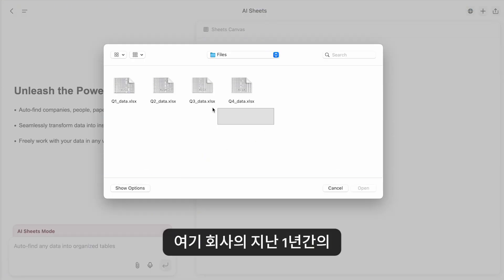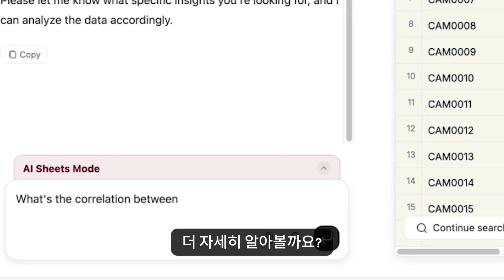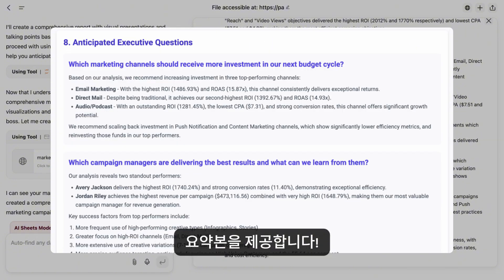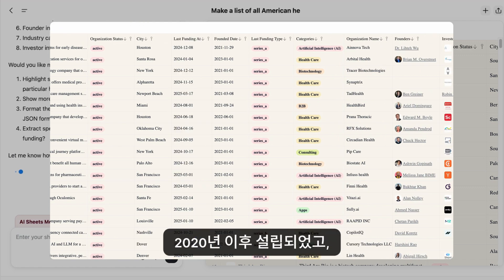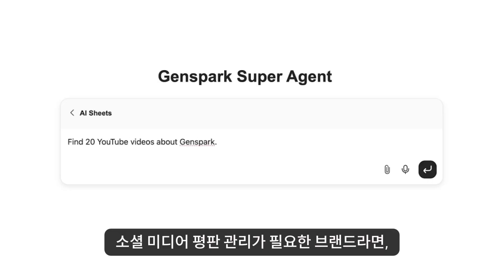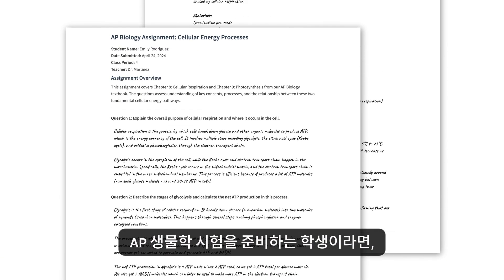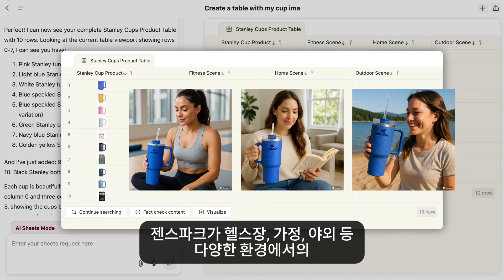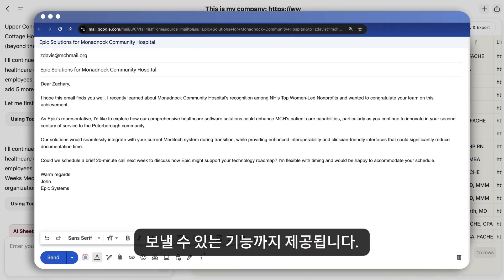젠스파크 AI 시트: 엑셀의 새로운 시대가 열립니다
엑셀, 스프레드시트는 누구나 업무에서 빼놓을 수 없는 도구였습니다. 하지만 시트의 함수는 기억하기 너무 어렵고, 데이터가 많아지면 수작업은 더욱 복잡해집니다. 이제 데이터 작업의 패러다임을 완전히 바꿀 혁신적인 솔루션을 소개합니다. 젠스파크 AI 시트는 데이터 작업 방식을 완전히 바꿔놓습니다.

0:00 - 젠스파크 AI 시트 소개
0:09 - 당신만의 데이터 분석가
1:07 - AI 시트로 원하는 모든 데이터를 검색
2:14 - AI로 대체되는 복잡한 수식들

젠스파크 AI 시트의 특별한 점:

📊 당신만의 데이터 분석가: 평소 대화하듯 질문만 하세요.  AI가 복잡한 데이터를 분석하고, 숨은 인사이트를 발견해 한눈에 들어오는 차트로 보여드립니다. 복잡한 공식 작성이나 차트 꾸미기와는 이제 작별하세요.

🔎 자동 데이터 수집: 엑셀은 빈 표로 시작하지만, 젠스파크는 필요한 데이터부터 찾아옵니다. 경쟁사 정보가 필요하신가요? 고객 특성이 궁금하신가요? 제품 사양을 알고 싶으신가요? 그냥 물어보세요. AI가 기업, 인물, 제품 정보를 자동으로 찾아와 몇 시간씩 걸리던 검색과 입력 작업을 순식간에 해결합니다.

⚡ AI, 새로운 공식: 전통적인 함수를 LLM, 이미지/비디오 생성기 및 지능형 AI 에이전트로 대체했습니다. 이제 엑셀로는 상상도 못했던 작업이 가능합니다. 수천 명의 고객에게 맞춤형 이메일 보내기, 수백 개의 영상에서 핵심 정보 추출하기, 마케팅 캠페인 전체에 걸친 이미지 커스터마이징까지 - 모두 젠스파크 안에서 가능합니다.